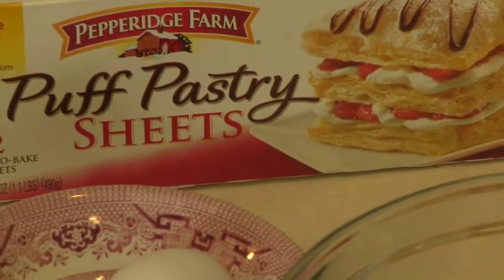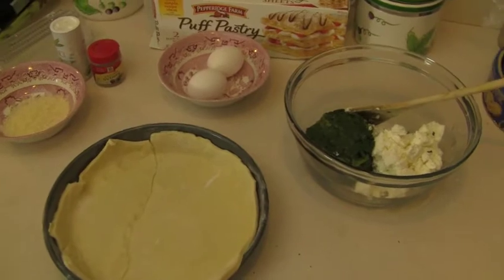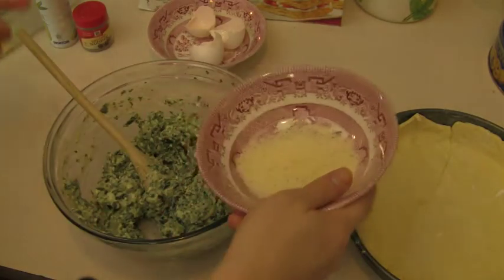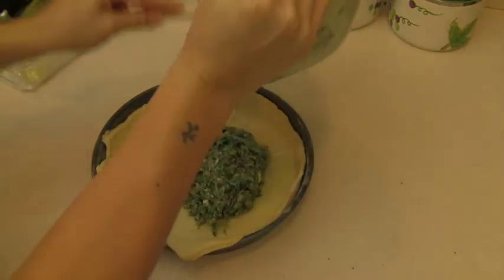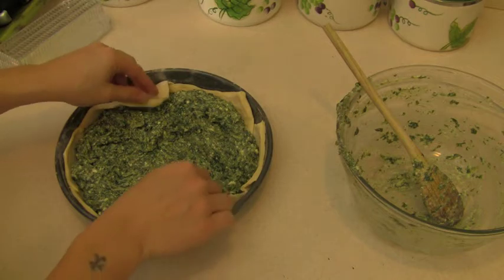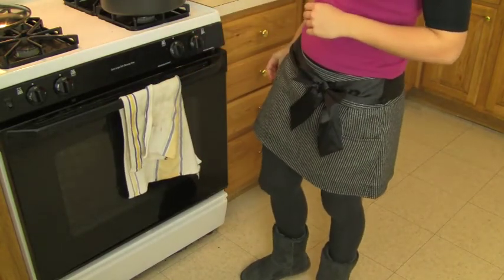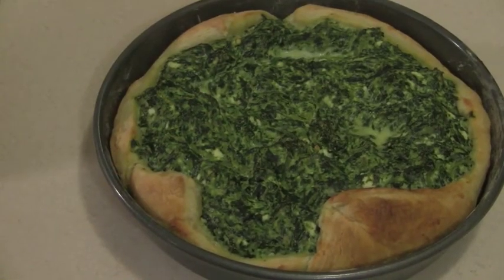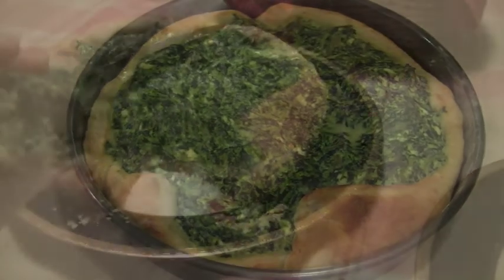Spinach and fresh Ricotta Quiche, Torta Salata di Ricotta e Spinaci - Real Italian Kitchen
This is another delicious quiche that I make quite often, for a medium round baking pan use: 1 cup of very well drained spinach, 1 cup fresh ricotta, 2 eggs, some parmigiano or pecorino romano cheese, nutmeg, salt, puff pastry. The oven is set to 360 F, 180 C